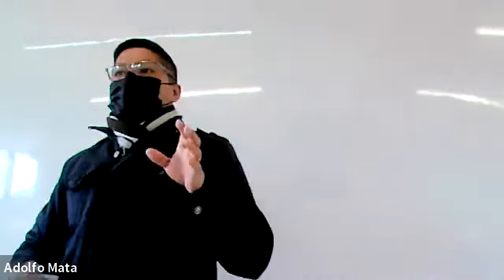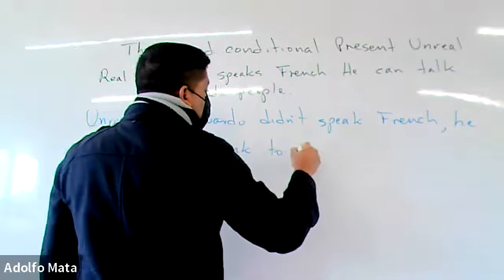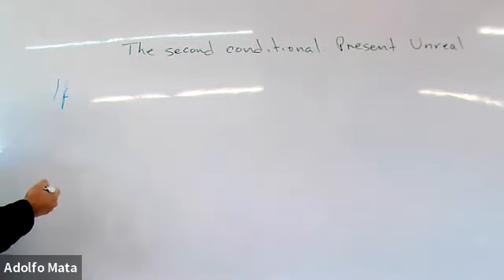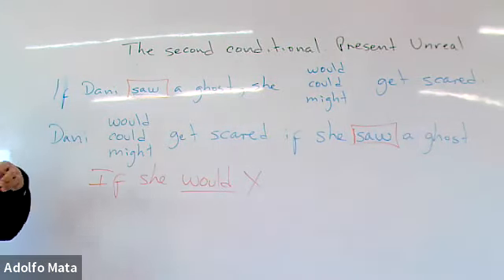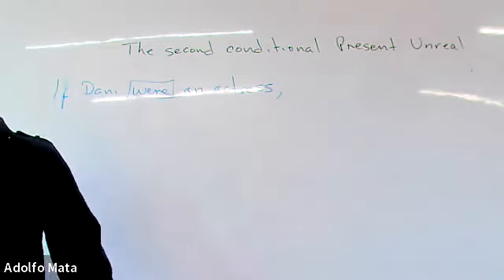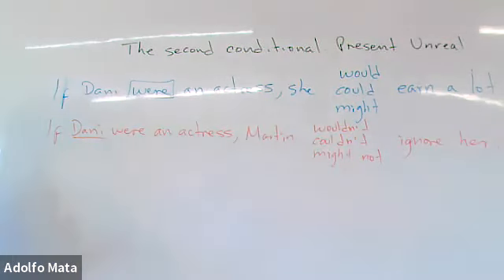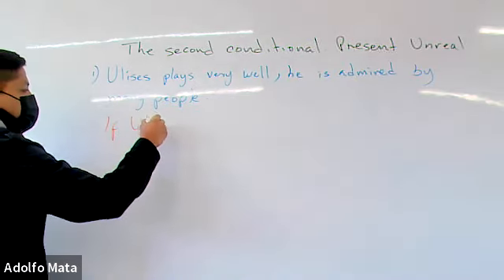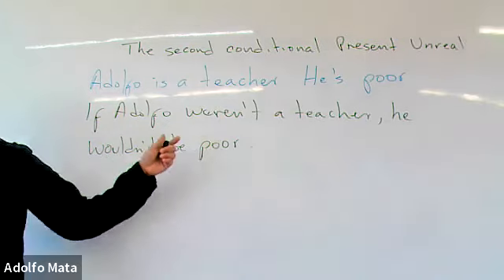The Second Conditional (In a classroom)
I hope you like it and not pay too much attention to my hispanic accent.